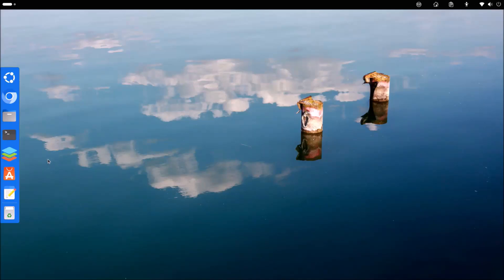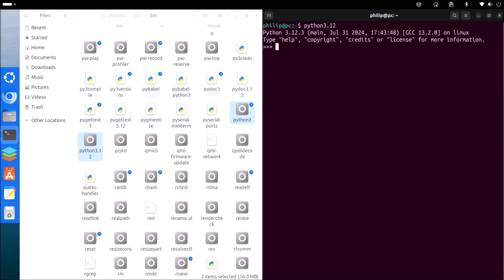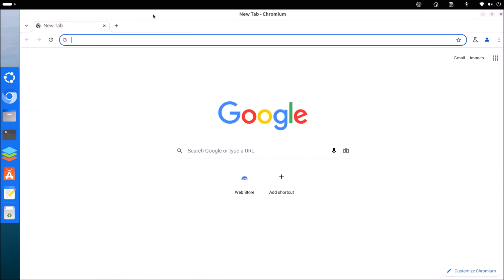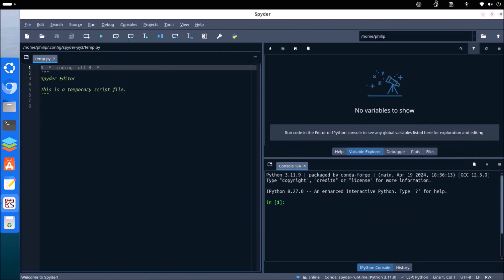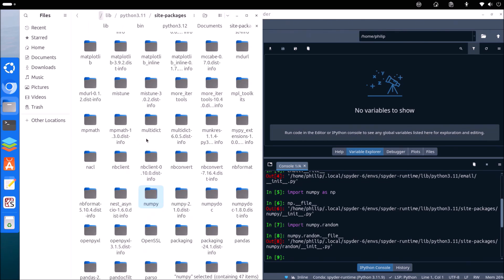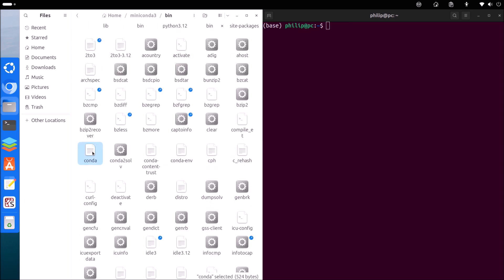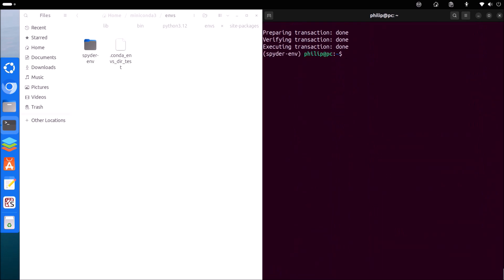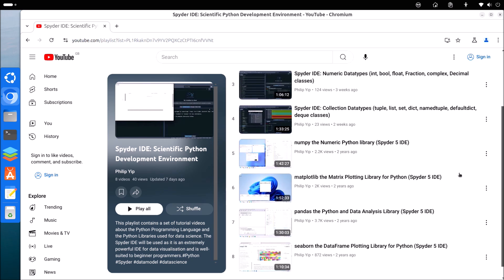Spyder 6 IDE: Installation on Ubuntu 24.04 LTS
In this video, I look at installing the Spyder 6 IDE on Ubuntu 24.04 LTS. Installation instructions should be identical on a Ubuntu based distribution such as Linux Mint 22 and also on Fedora 40.  The shell script installation file can be downloaded from Spyder's GitHub

The Spyder 6 IDE has its own internal conda Python environment with Python, numpy, pandas and matplotlib.

To install other packages such as seaborn, I also demonstrate creating a custom conda (conda-forge community channel) environment with Miniconda (Miniforge may be a better solution as it uses the conda-forge channel by default). The shell script installation file Miniforge3-Linux-x86_64.sh can be downloaded from here:

Note that this conda environment requires spyder-kernels. The example conda-forge environment is:

conda create -n spyder-env -c conda-forge python seaborn pyarrow sympy openpyxl xlrd xlsxwriter lxml sqlalchemy tabulate pyqt ffmpeg spyder-kernels

If planning to use TeX with matplotlib plots, TeX should be installed using apt:
sudo apt-get install texlive-xetex texlive-fonts-recommended texlive-plain-generic cm-super dvipng

0:00 Using the Linux Terminal, bash and python, user and super user (sudo)
5:03 Downloading Spyder 6 Standalone Installer
9:36 Installing Miniconda
10:13 Initialising Miniconda
10:48 Updating conda in the base conda Python environment
11:16 Creating a conda-forge Python environment
12:26 Selecting a conda-forge Python environment in Spyder
13:23 Check for Updates
13:40 Uninstalling Spyder 6